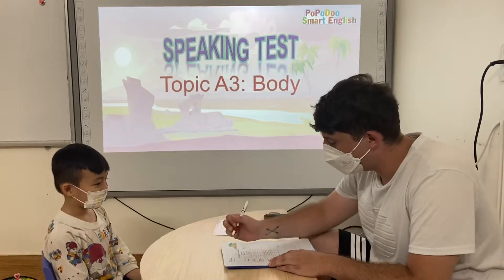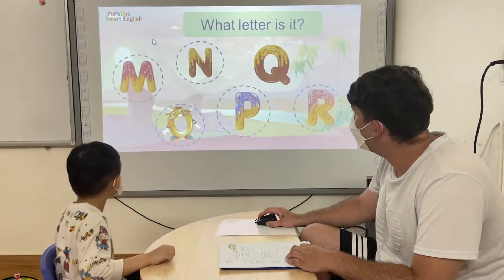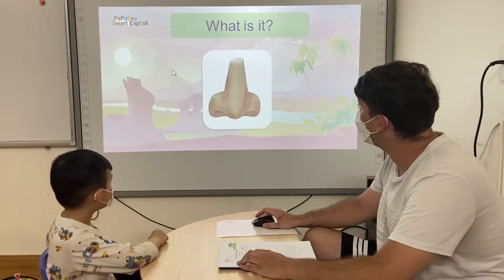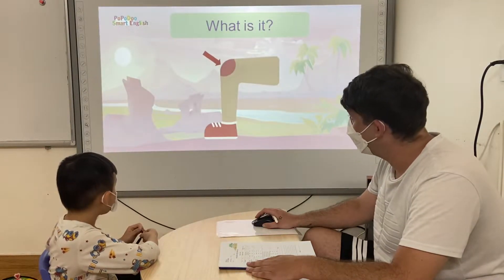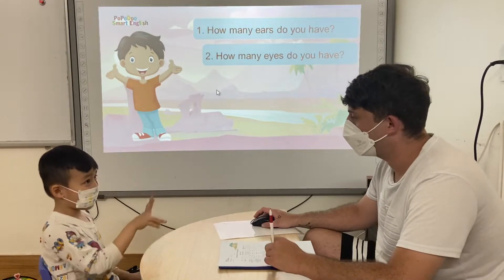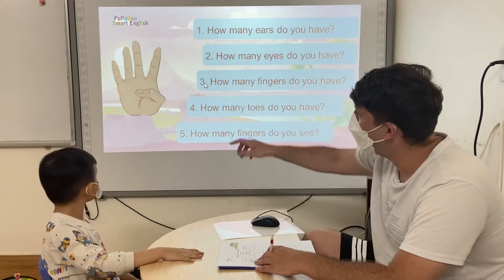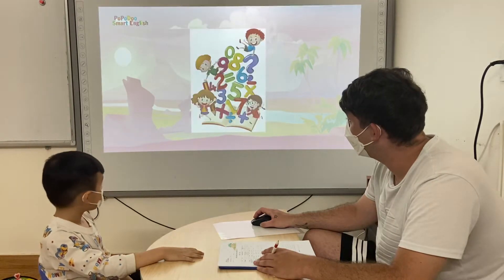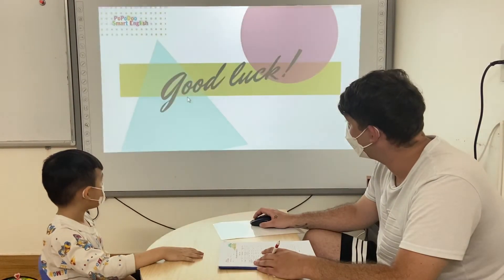Henry Bebedoo 6 A3 Body